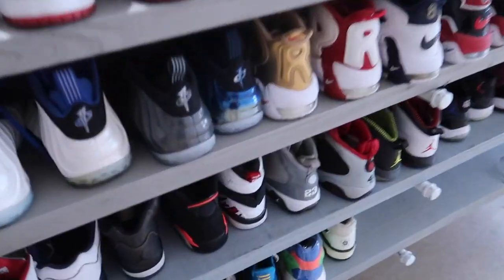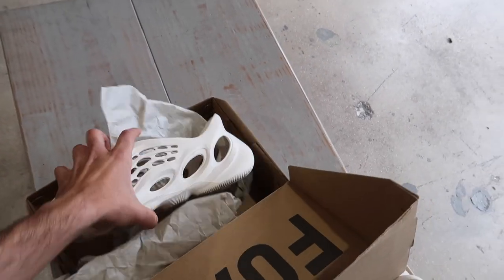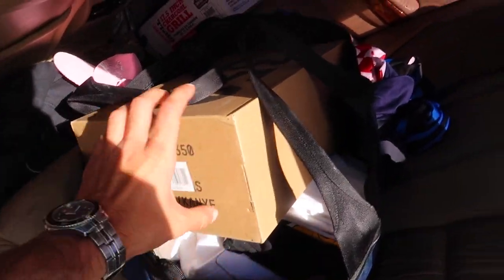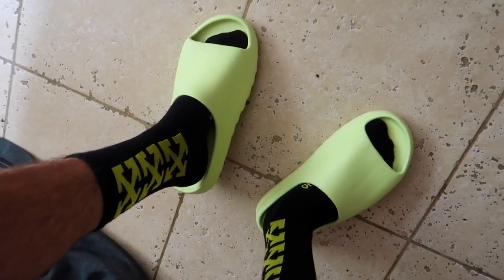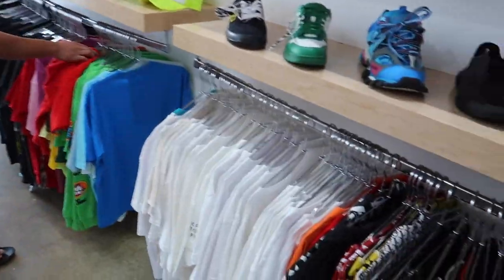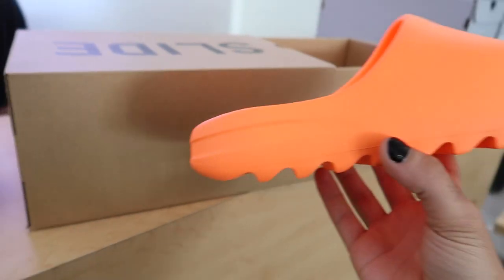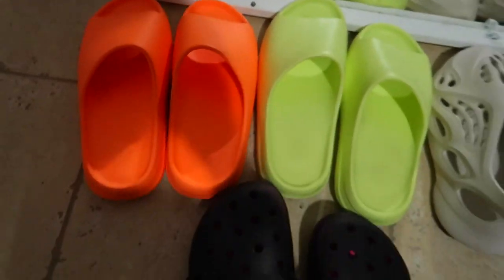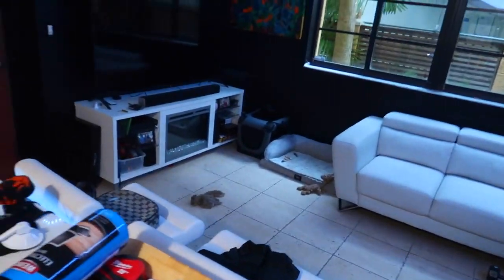I Traded Thrifted Clothes for 3 Pairs of Yeezys Valued at $1200!! Selling Sessions!